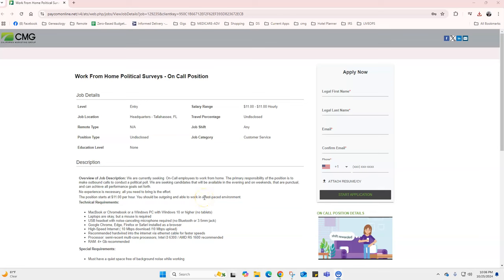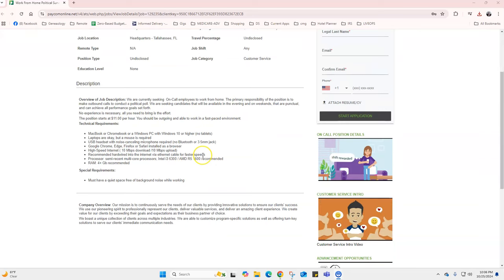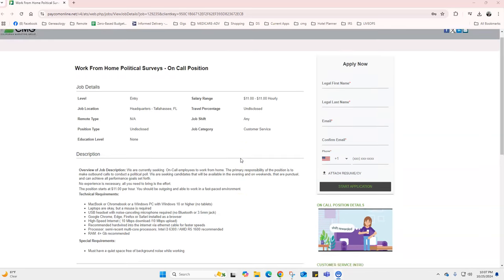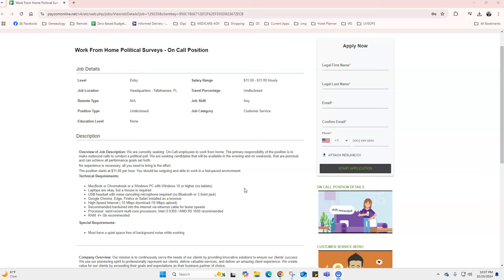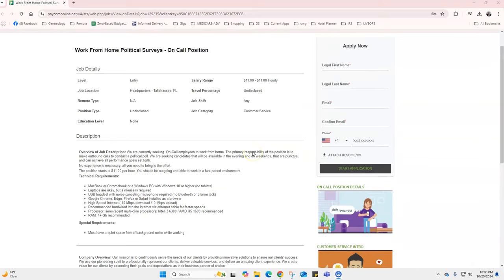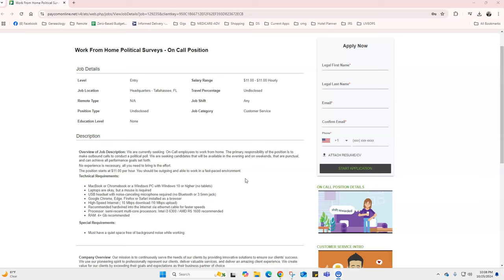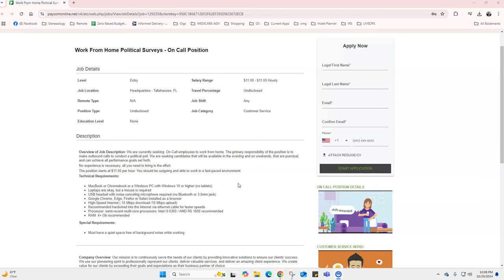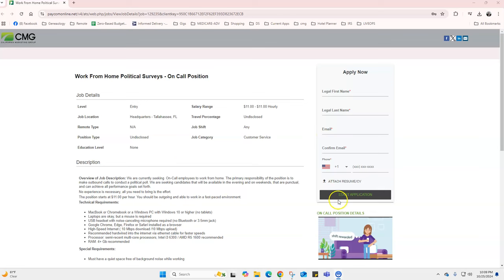GREAT SECOND JOB!